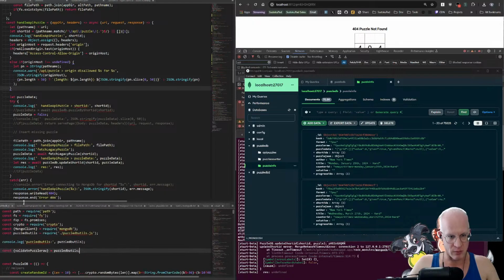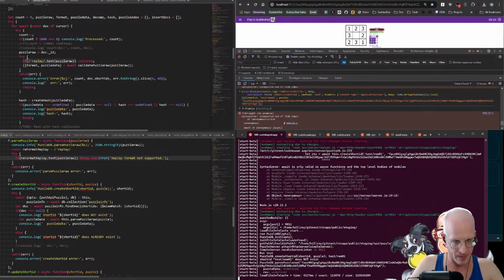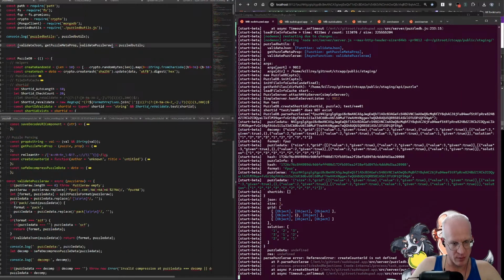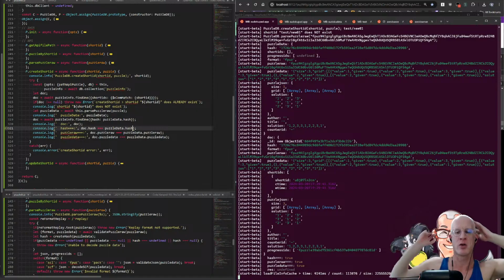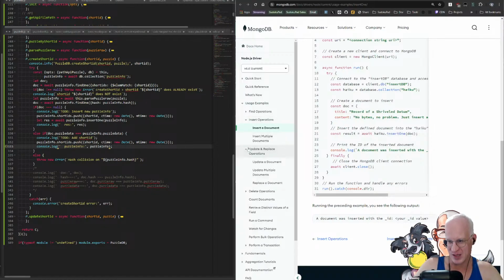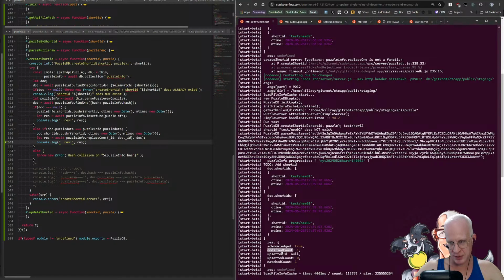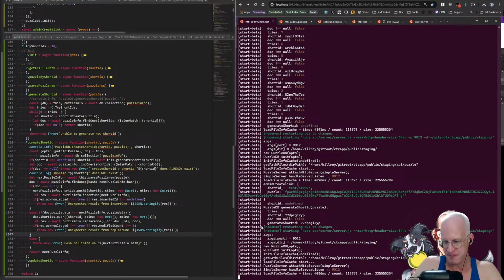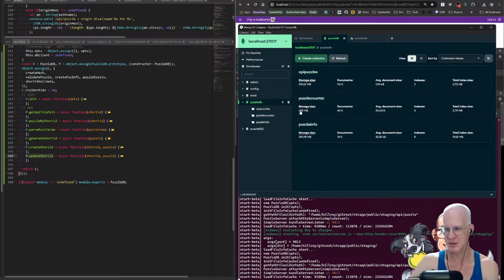Code Hangout 159: PuzzleDB Insert